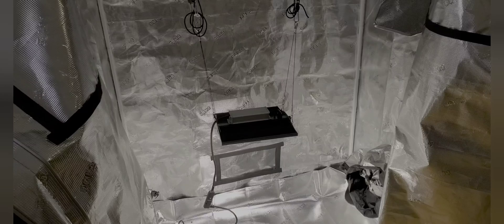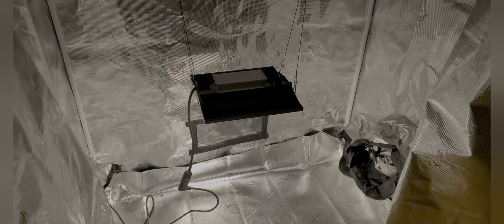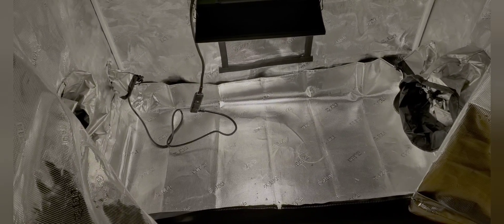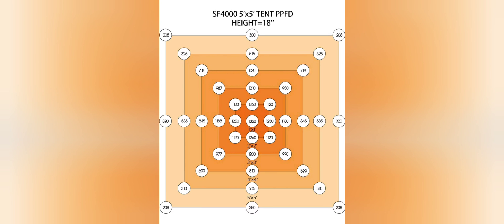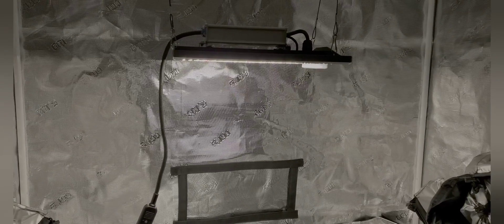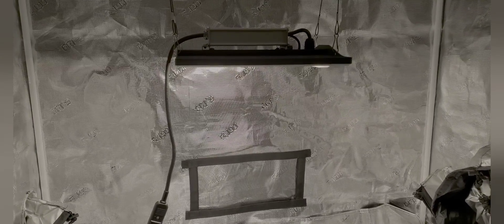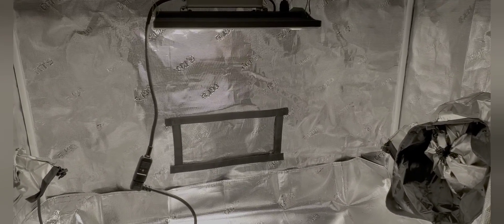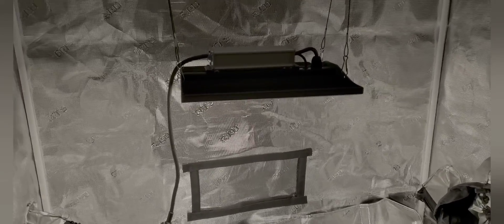Grow Light Hang Height - EASIEST METHOD!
Here I talk about the easiest method to quickly adjust your grow light height while determining what the light strength will be at the new height.

Light Intensity For Different Stages of  Cannabis Growth:
Seedlings: 200-250 micromoles
Veg: 300-600 micromoles (18 hours of light)
Flowering: 450-1100 micromoles (12 hours of light)